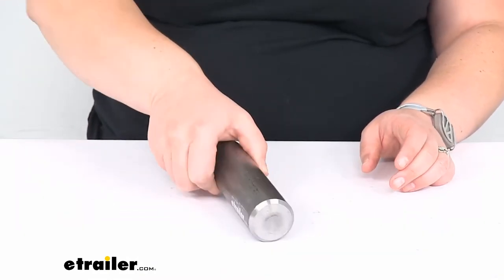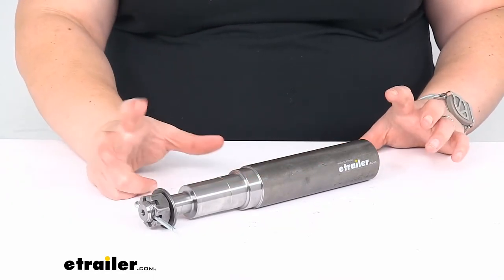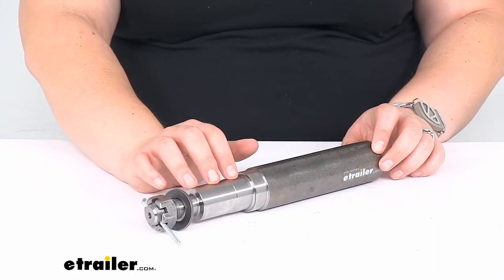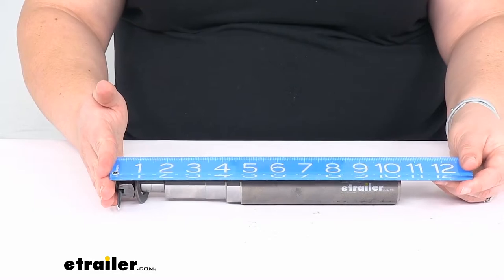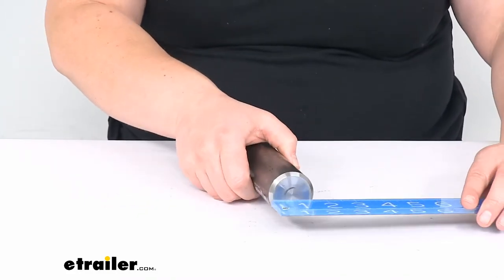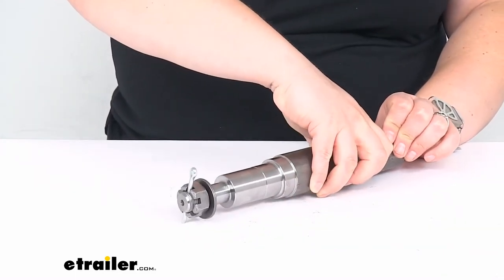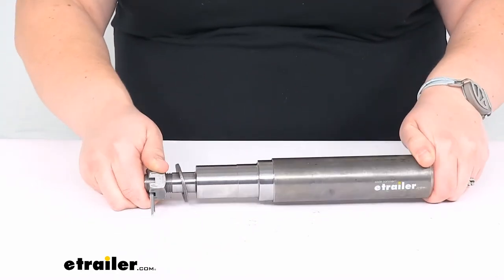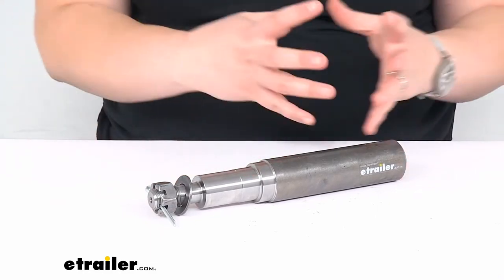etrailer | Review of TruRyde Trailer Spindles - Agricultural Spindle - TRU54FR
Ellen:                                                 Hey everyone. I'm Ellen here at etrailer.com and we're going to be taking a quick look at the agricultural spindle. This is going to be for a spindle that's maybe gotten damaged or worn out, or you just want to create a custom axle for your trailer. So this again, works for an agricultural application for 3000 pound axles.So let's take a closer look at it and talk a little bit more about the specs to make sure that this is the right fit for your particular application. It is going to be a weld-on design, so the back here you can just weld that into place on the rest of your axle. It is made out of a sturdy steel, so it should be up to the task for being that support for your wheels and everything on your trailer for many years to come.

Again, it works for 3000 pound axle, so that means that this spindle alone has a capacity of 1500 pounds or 1,500 pounds. The overall length of the spindle, if we go from the edge to the end of the threads on the outside is about 10 and a half inches. It does come with the castle nut, the Cotter pin and the washer to put that in place. As far as the stump diameter, it is about one and five eighths of an inch.And then for the bearings, races and grease seal that you would need to install on this, those specs can be found on our website here at etrailer.com for this product. That will give you a complete list of the appropriate seals and everything that fits this.

You can find those here at etrailer.com as well, so while you're picking this up, it's not a bad idea to get new hardware for everything to make sure that everything's nice and fresh and new when you put the rest of your axle together. You could also find a lot of other accessories for your trailer here at etrailer.com and other spindles as well if you need something a little bit different.Anyway, I hope this has been helpful in deciding if this is the right one for you.